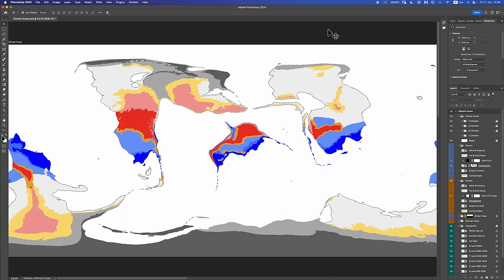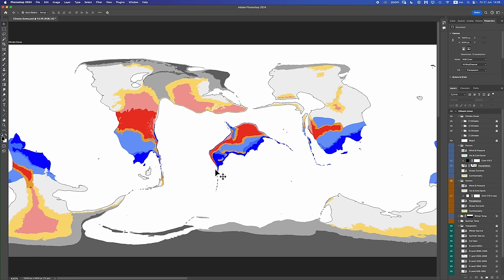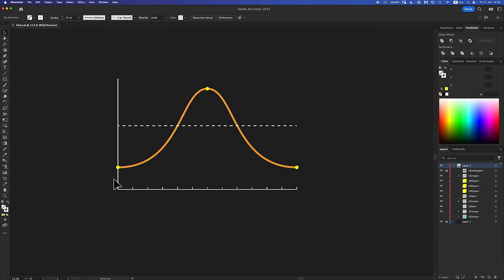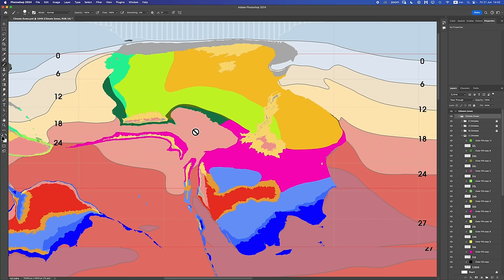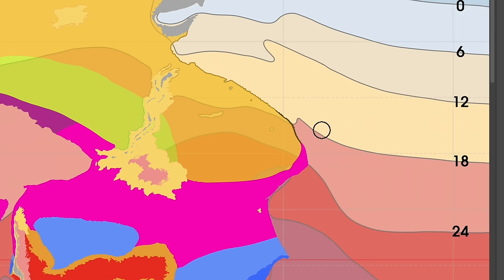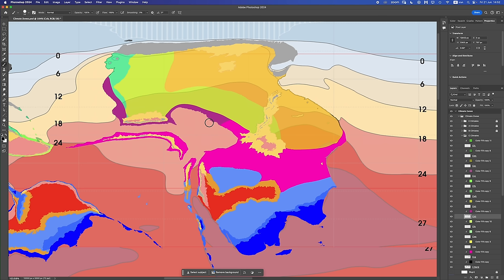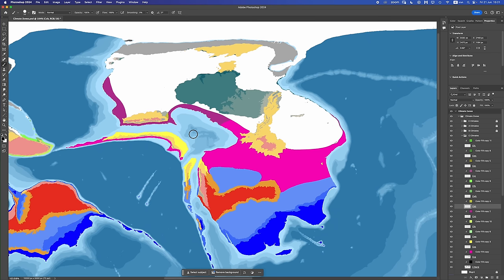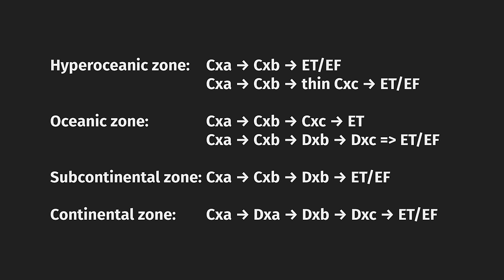Temperate Climates - Worldbuilder's Log 39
It literally never stops raining here ...

Udo Grunewald

TIMESTAMPS:

00:00 Intro
00:16 Temperate Climates Info
02:42 Temperate Climate Band (Cxx)
03:26 Hot Summer Climates (Cxa)
04:28 Continentality Tricks
07:30 Hyperoceanic Temperate Climates (Cxb & Cxc)
08:27 Oceanic Temperate Climates (Cxb & Cxc)
09:33 Subcontinental Temperate Climates (Cxb & Cxc)
09:58 Continental Temperate Climates (Cxb)
13:29 Hypercontinental Temperate Climates?
14:00 Dry Summer Temperate Climates (Csx)
16:07 Dry Winter Temperate Climates (Cwx)
16:59 No Dry Season Temperate Climate
(Cfx)
18:03 World Reveal
18:24 Notable Elevation Patterns
19:20 Outro

IMAGE CREDITS:

01:27

01:41 City Park Bayou Bridge

01:48 Waterfall in Kells Bay